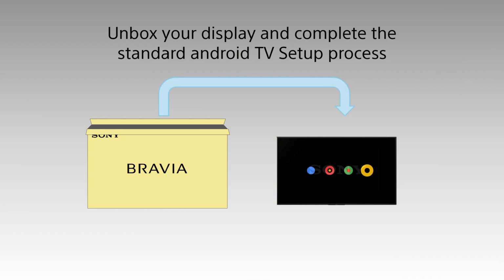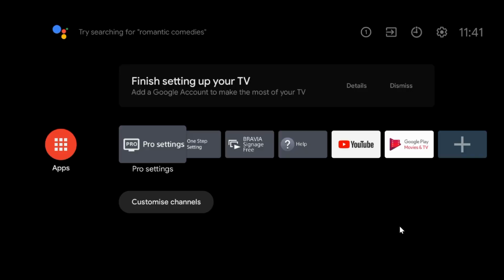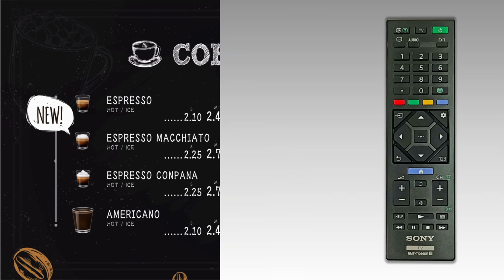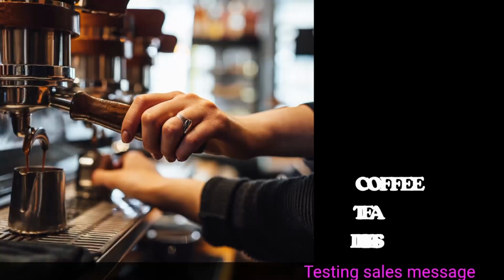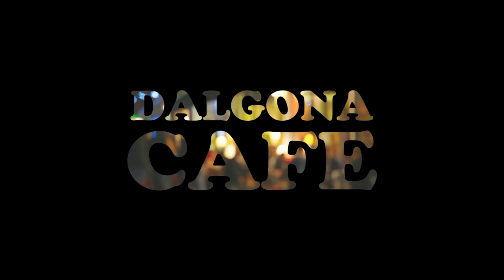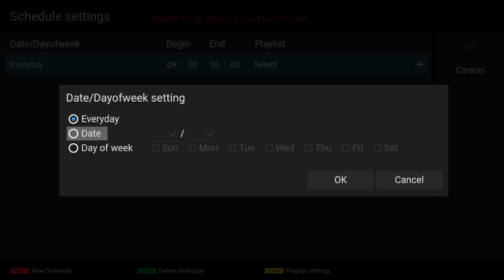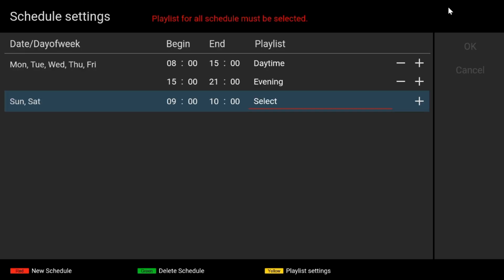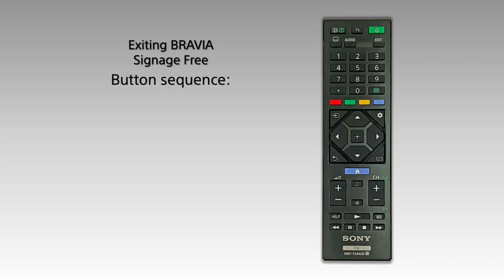Bravia Signage Free Tutorial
Learn how to set up and use BRAVIA Signage Free, the digital signage application for Sony BRAVIA professional displays. This tutorial covers installation, content scheduling, and playlist creation and everything else you may need for an effective and cost-free signage solution.

To find out more about what your BRAVIA Profesional Display can offer you, visit: pro.sony